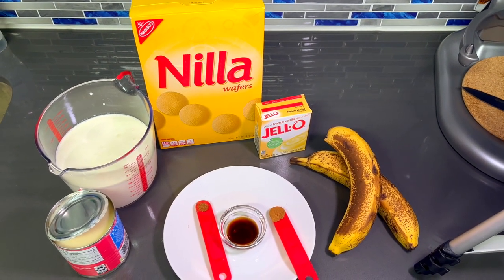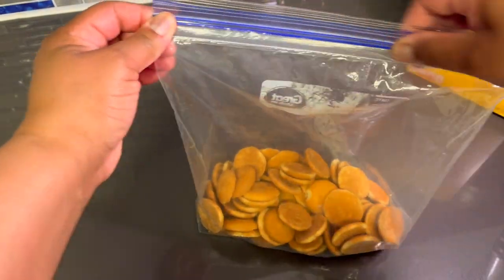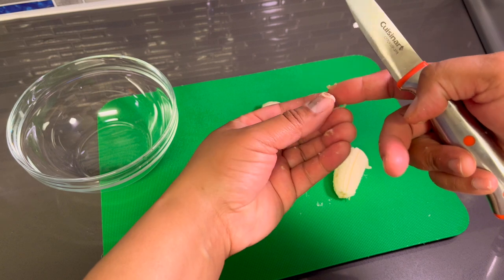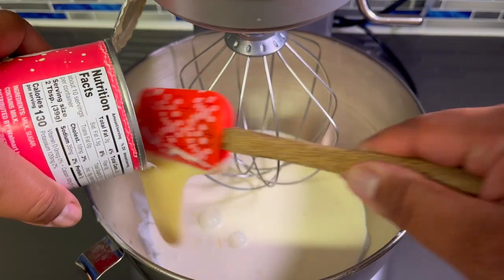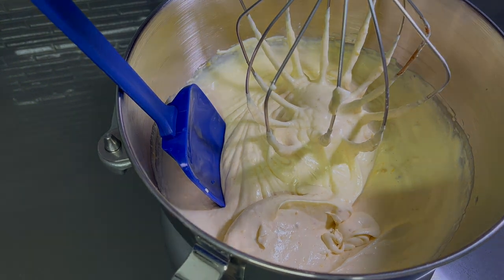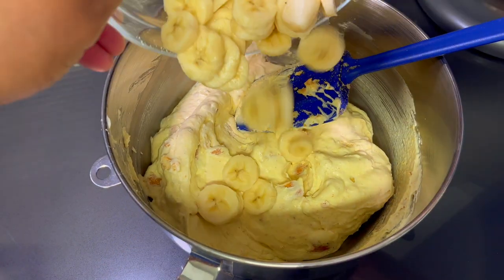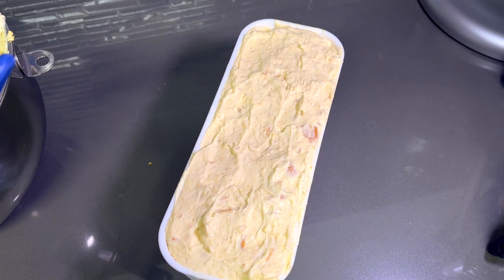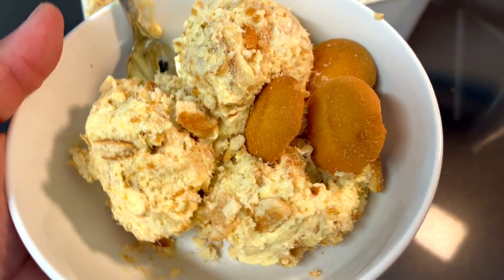The Best (No Churn) Banana Pudding Ice Cream!!! Homemade!!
Turn on all your post notification and share with everyone you know!

CLICK THE "JOIN" BUTTON MEMBERSHIP PERKS

INGREDIENTS
2 cups of heavy whipping cream (very cold)
14 oz can of sweetened condensed milk
1 box of instant vanilla pudding
1/4 teaspoon of cinnamon
1/8 teaspoon of nutmeg
1 Tablespoon of vanilla extract
2 bananas (slice 1 1/2, 1/2 blend in ice cream batter)
1 1/2 cups of crushed Nilla Wafers